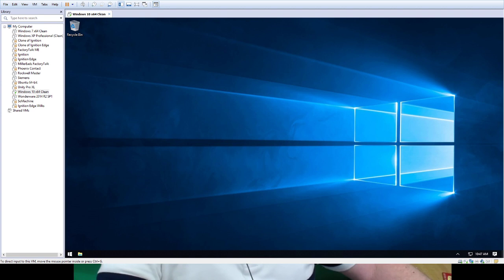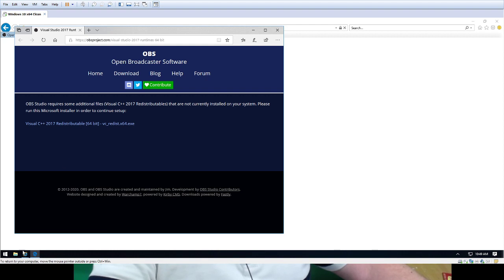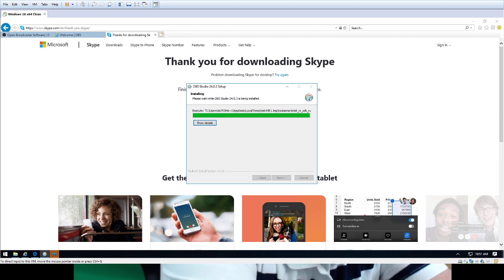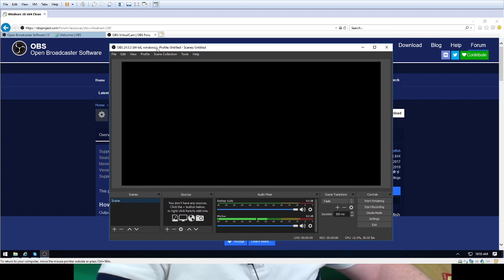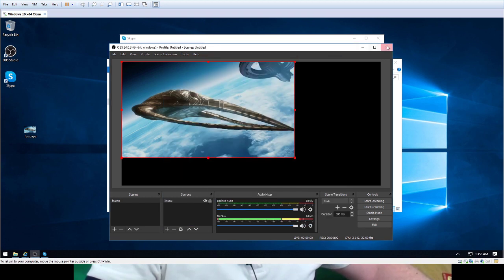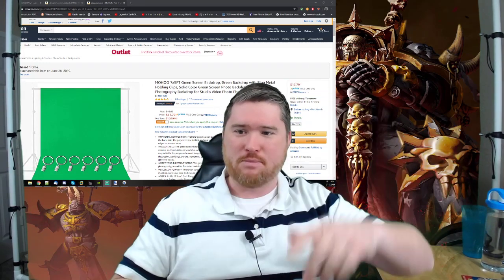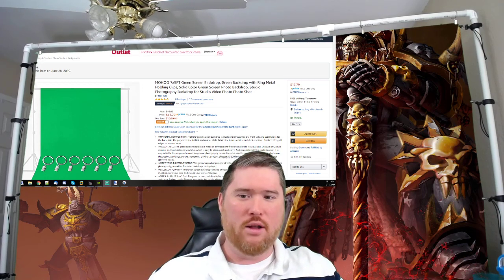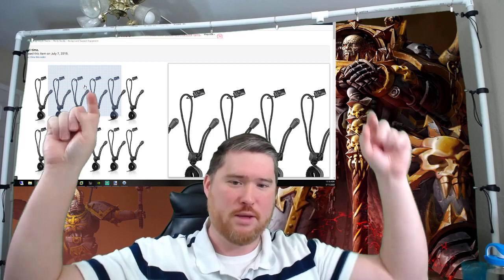50 Subs Celebration | 2020 State of the Matthew Stream!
Behind the scenes look at how I do things,  the equipment and software I use, and what can you expect for 2020 on the channel?

2:12 - How to configure OBS as a virtual camera to use a green screen with Skype of StreamYard.  You will need:
and the desktop program of Skype (optional, works just as well with Streamyard or other programs looking for a camera)

15:25 - Talking about how I started making videos initially (Cellphone and a program called shotcut) and the equipment I use:  In total I've spent about $203, but technically I bought the webcam for business (I do remote work a fair bit), still I've included the price here as a reference point.
Lapel Mic $20 - Boya BY-M1
Headphone/Mic Splitter $6 - MillSO
Webcam $71 - Logitech C930e (Would not recommend only because its a widescreen Camera, very good otherwise)
Green Screen $17 - MOGOO 7x5 (If possible try to find one that is closer to true green, does not come with stand)
DIY PCV Pipe Green Screen Stand from Home Depot ~$15
Backdrop Clips to hold Green Screen tight $10
Mother Daughter Lamps x2 for Lighting - $12 each/$24 total
Dual-head lapel Mic (for when I have a guest on video) $40 - BOYA BY-0M1DM
Future things I'd like - Tripod for Webcam so it does bounce every time I touch  my desk

33:17 - How to use a python program I wrote to turn video files into a series of still screenshots
Requires Python 3+ and ffmpeg

52:53 - What to expect in 2020!